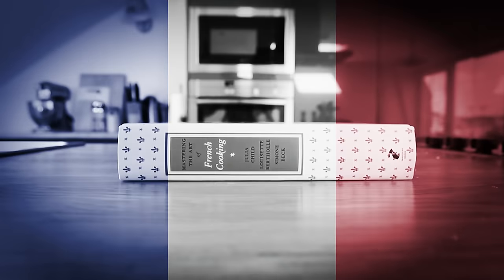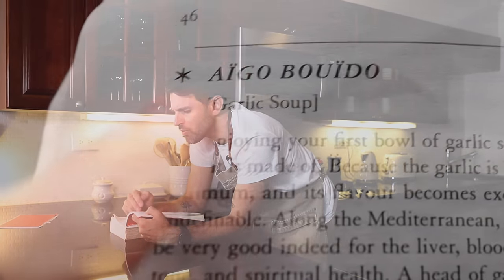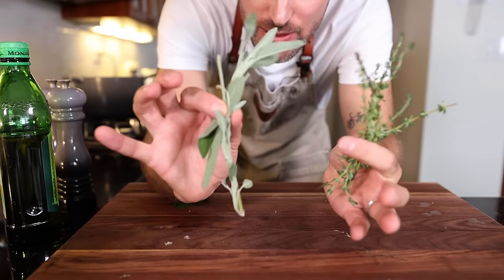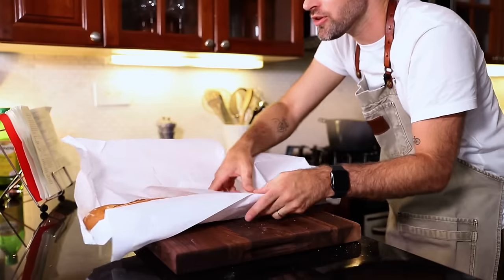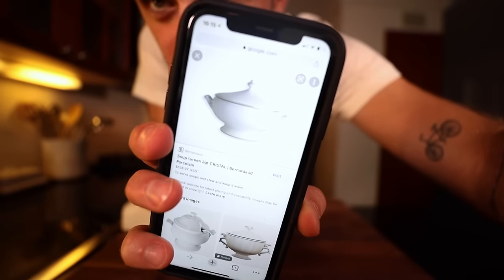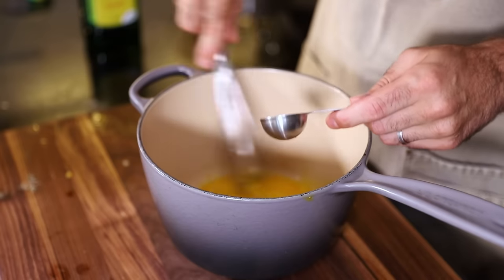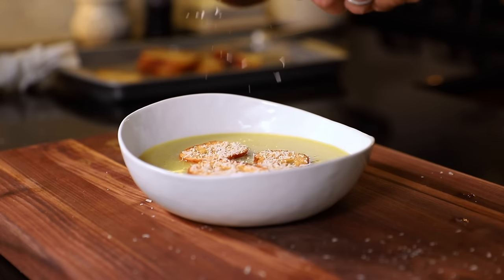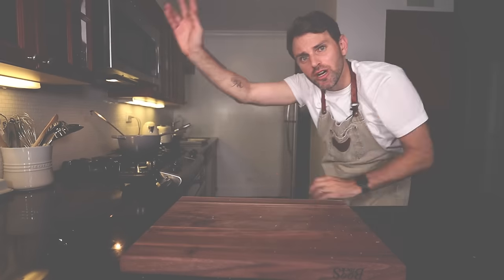Julia Child's Garlic Soup (Aïgo Bouido) | Jamie & Julia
Garlic Soup, a comforting and healthy recipe from Julia Child. Aïgo Bouido, the provencal soup is packed full of garlic and herbs it will smell up the house (& breath) in the most delightful way. I'm making my way through Julia Child's "Mastering the Art of French Cooking" cookbook... like the movie "Julie & Julia".